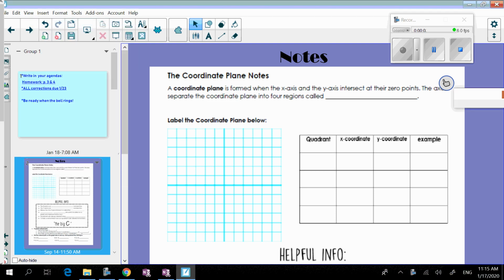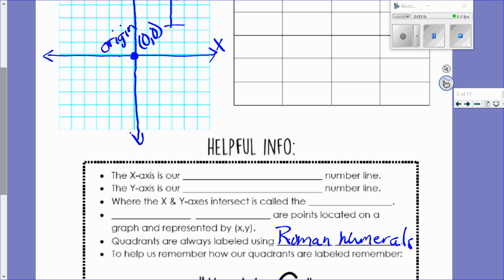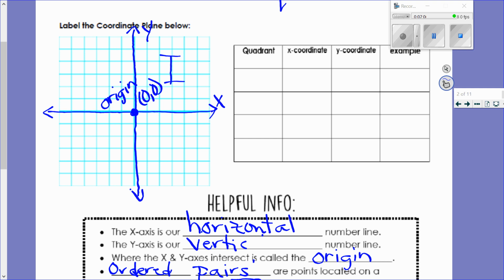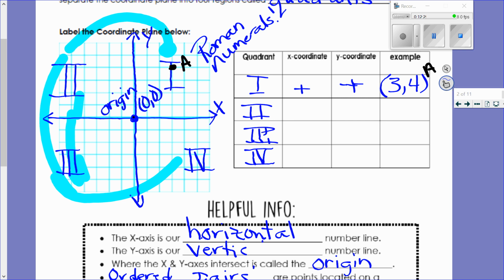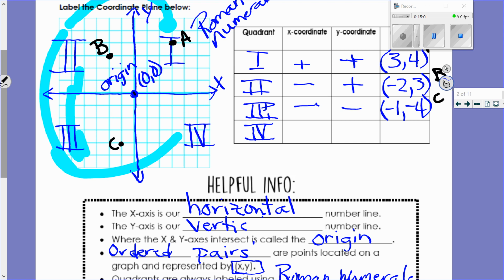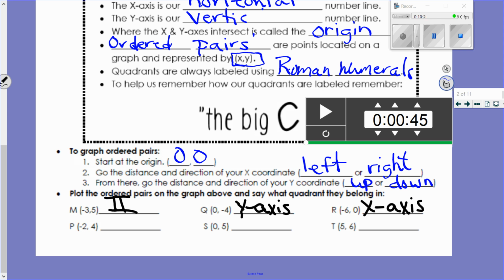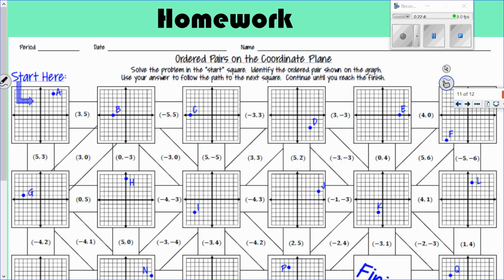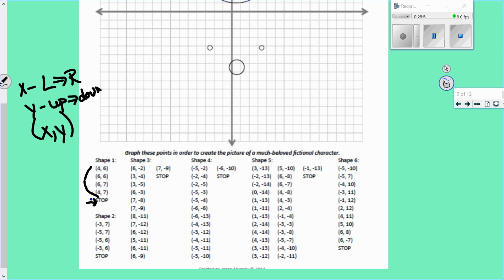KMS 6th Grade Math - Coordinate Plane